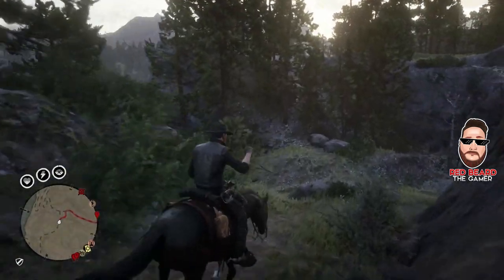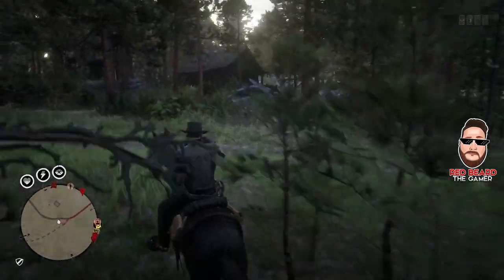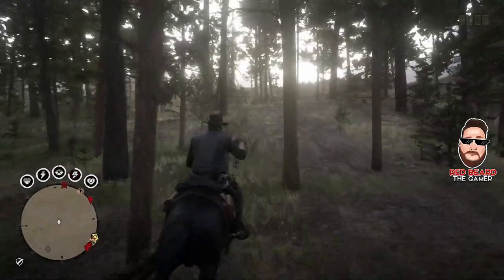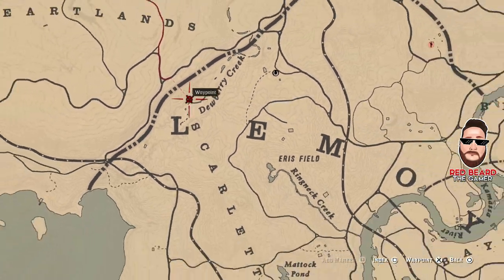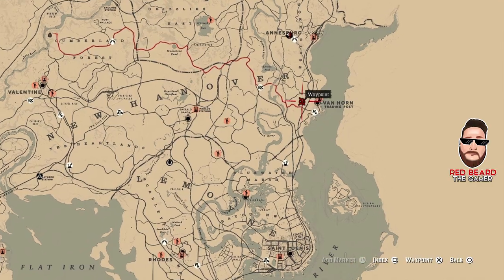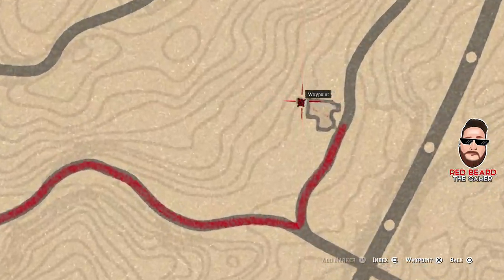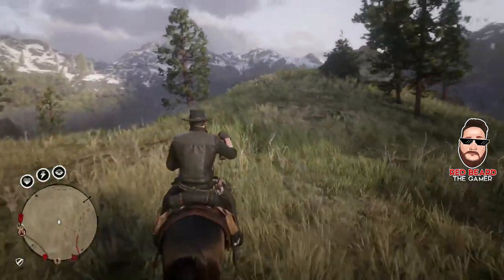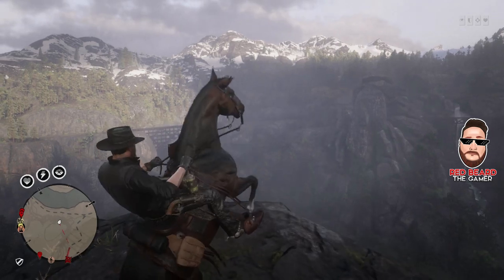💰Make $85 from the Saint Denis Collection (9-26-19) in Red Dead Online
Saint Denis Collection
Find Madam Nazar